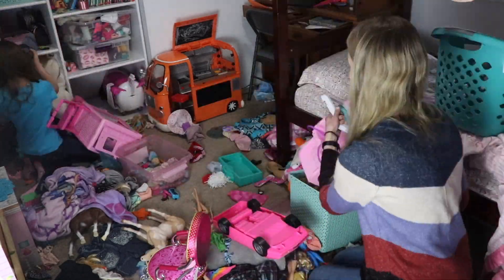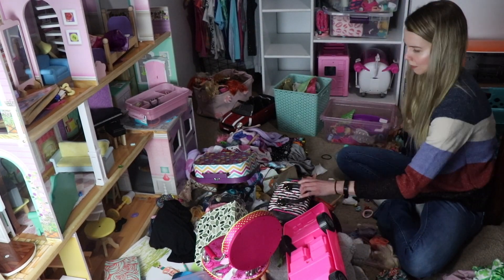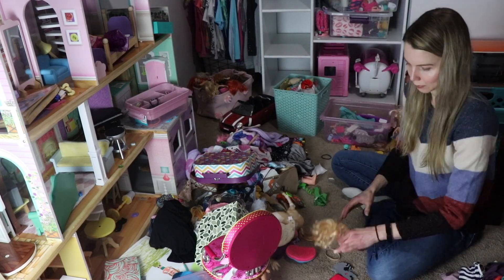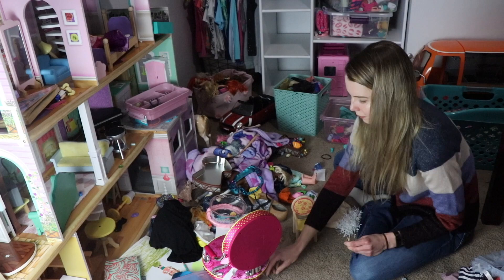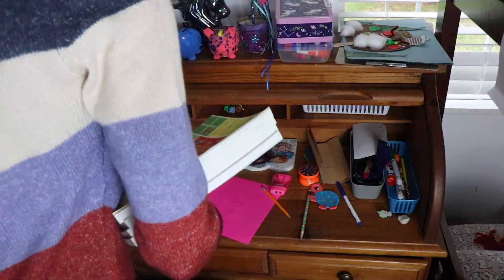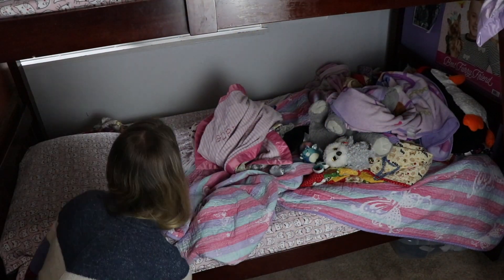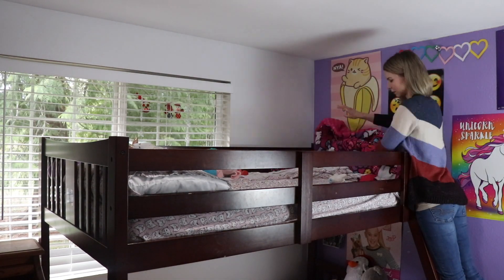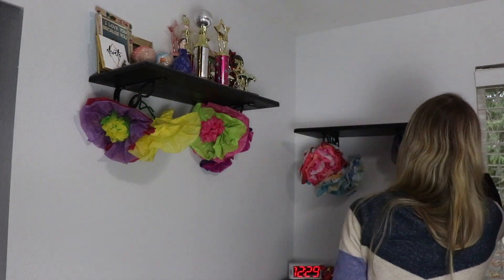Real Life Mess/ Spring Cleaning My Girls Room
I am very excited you are here for some more spring cleaning motivation! This is a quick video of me cleaning my girls room. I am here to share some real life messes in a small home. We are a family of 5 and we have a busy schedule and I want share my love of cleaning with you. It would help me out so much and I upload weekly so you will always have new content to watch and leave me a comment down below because I would love to get to know you guys!